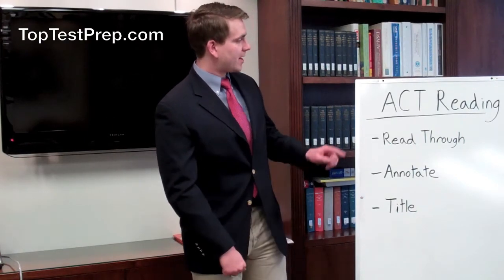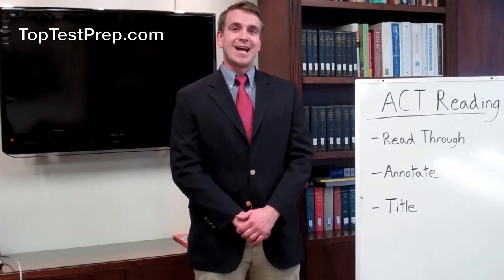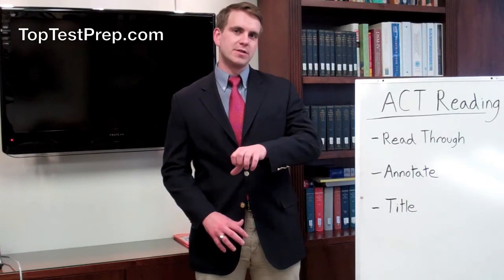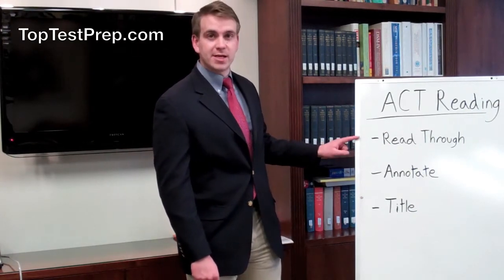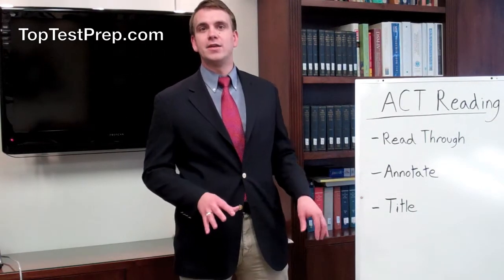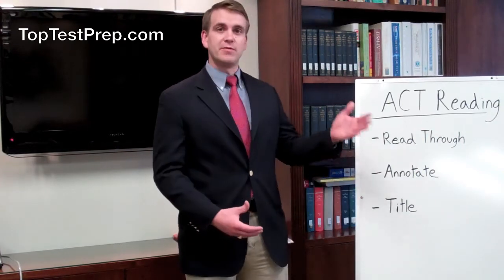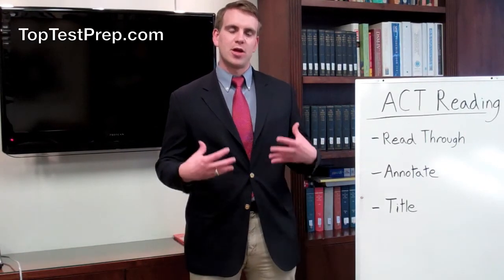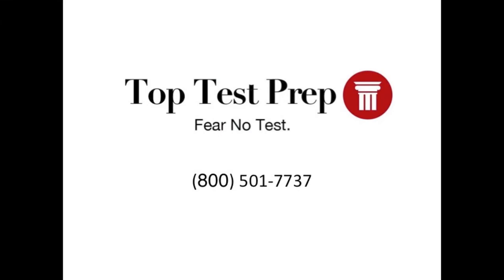Secrets to the ACT Reading Section - ACT Exam - TopTestPrep.com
| Here are test prep tips and secrets for the ACT reading section on the ACT test, including tips and advice on "what's on the ACT reading" and how you can get prepared.  Watch this video to learn more about ACT exam prep, and get insider access to the ACT reading section and college admissions

Our ACT reading experts are here to help you know what to expect and how to read faster and interpret the reading comprehension, most effectively.